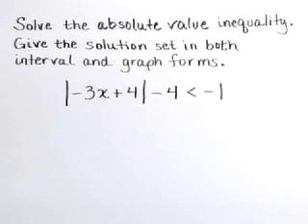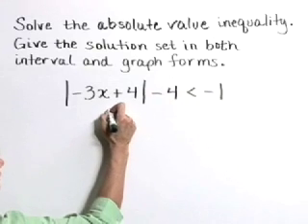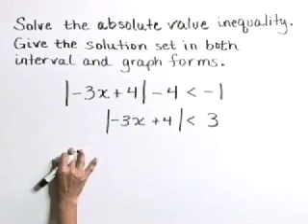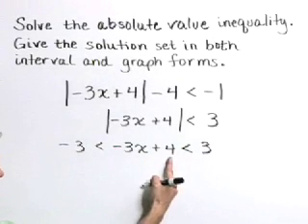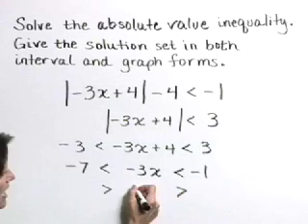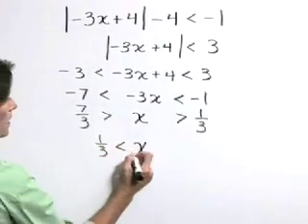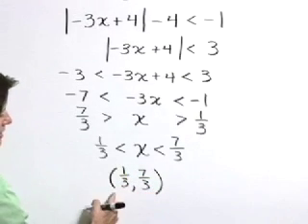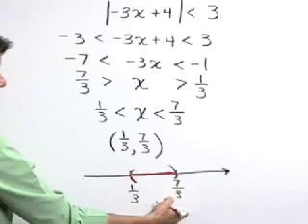Lial Combined Algebra Ch09 Ex11